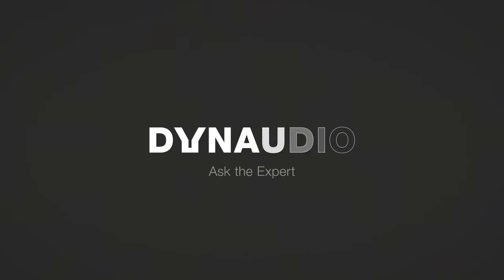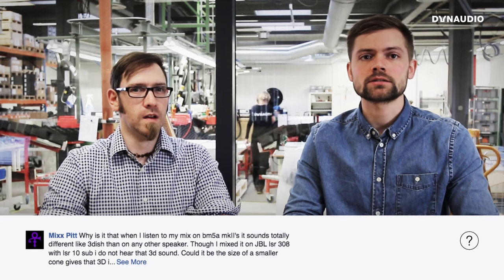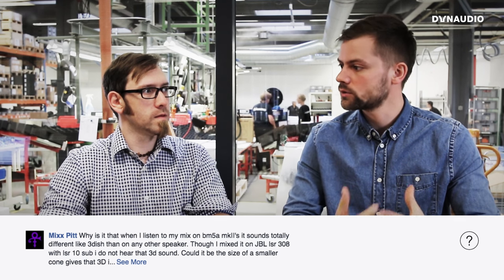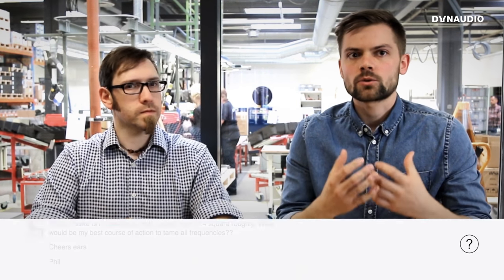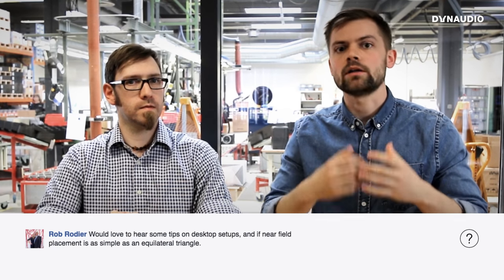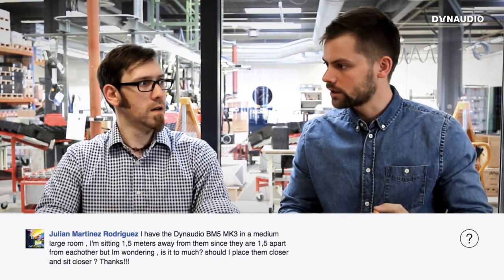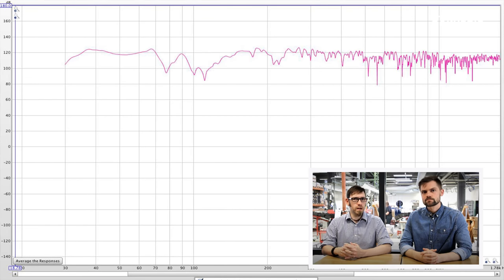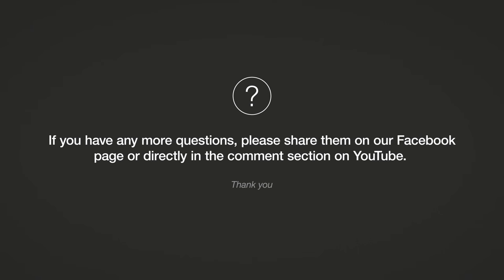Monitor positioning In Home Studios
On our second episode of Ask The Expert, we recruited our Senior Acoustic Engineer, Stephen Entwistle, to answer all of your questions about studio monitors in smaller studios such as the home studio.

Stephen talks more about monitor placement in our first interview with him.

Chapters:
00:30 - Sacha Hansler: Can an EQ and RTA fix a monitor problem?
01:34 - Mixx Pitt: Does a smaller monitor have a better image?
02:52 - Seamus McManus: How do you feel about mono reference for the engineer instead of twin stereo monitors?
03:45 - Roelof Klop: Bass trap, 20cm of glass wool won't do the job, right?
04:41 - Philip Paske: Is it possible to treat a very small room?
06:43 - Rob Rodier, Simon Magnusson, and Julian Rodriguez: How should I place my monitors?
07:53 - Dom Capello: My room has been treated as much as possible, but I still have a null in the mix position between 90-125. What to do?
08:45 - Jérémy Savry, and Jan Lindvaag: How do I set up my subwoofer?